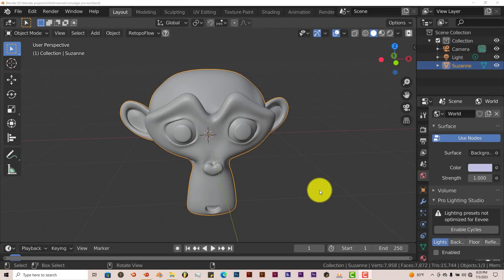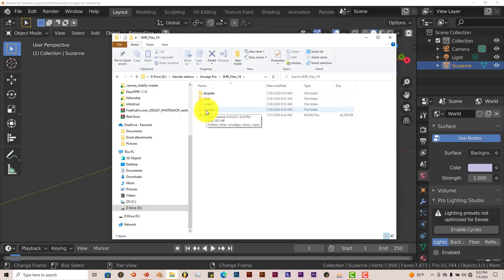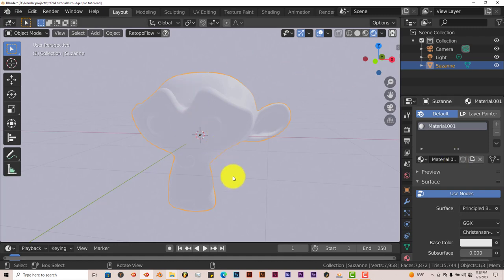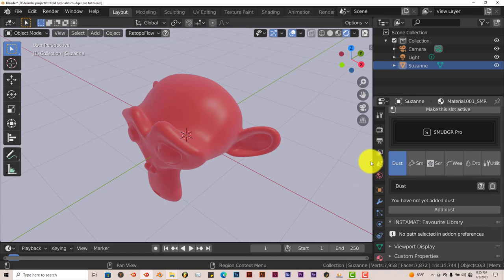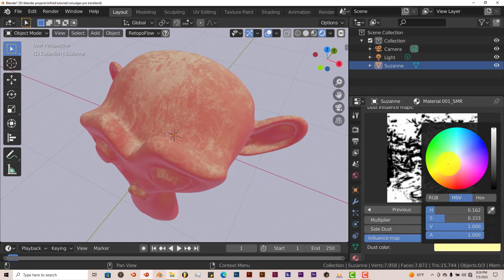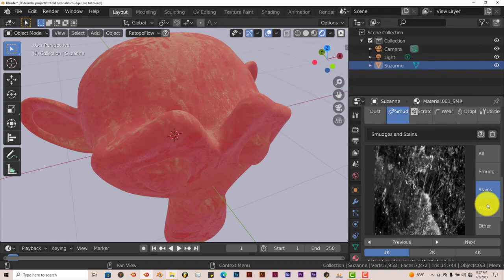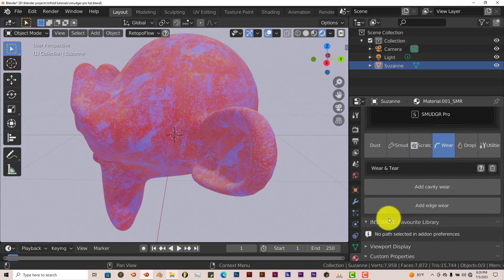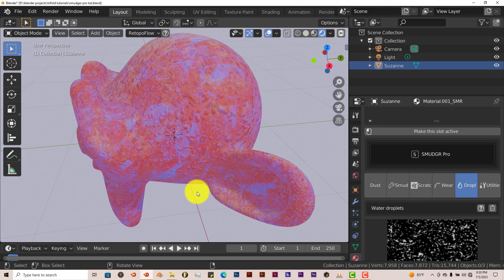Blender Quick Tip: The Smudger Pro Add on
In this tutorial, you'll learn how to easily add smudges, scratches, rain drops and other imperfections using the easy to use smudger pro add on.